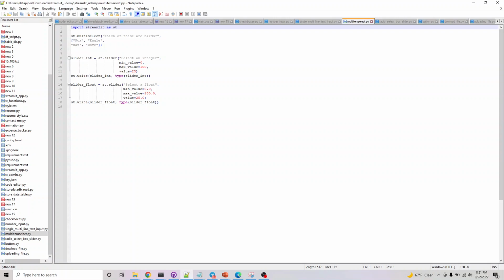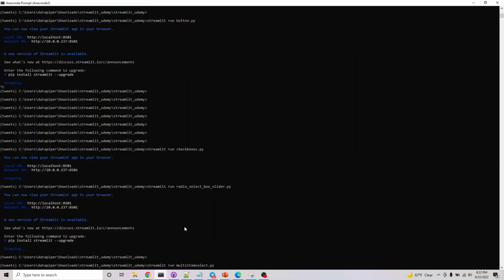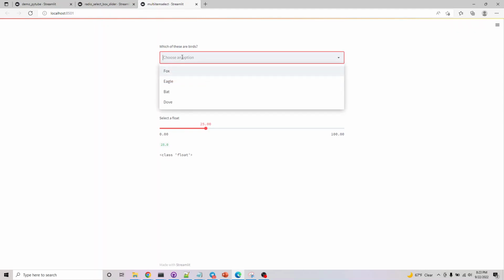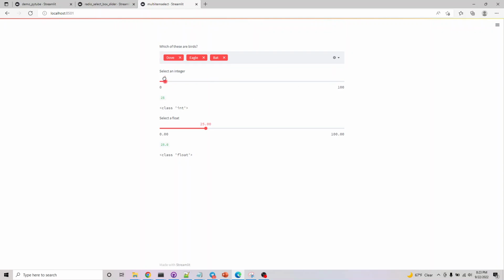streamlit widgets multi select